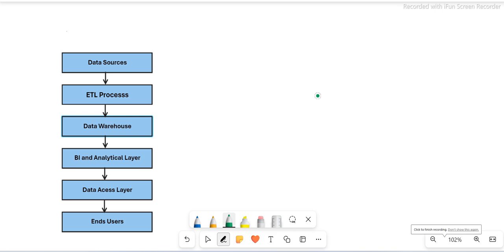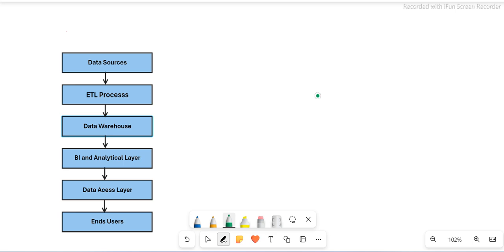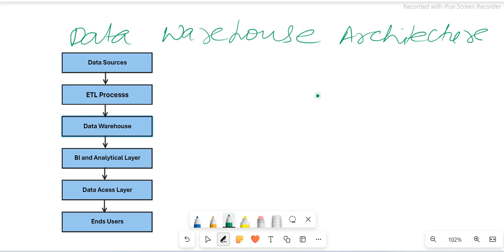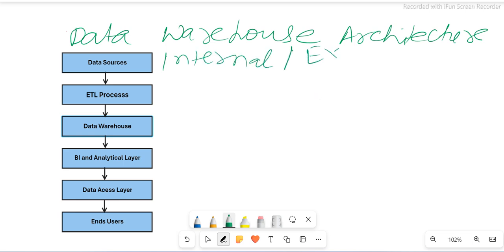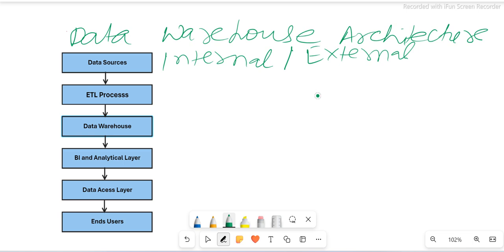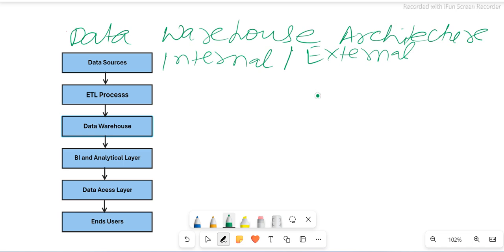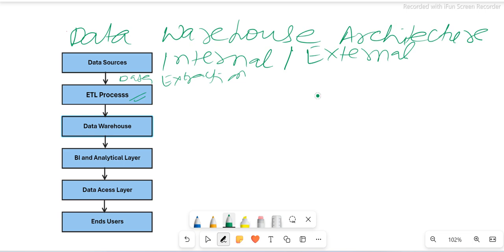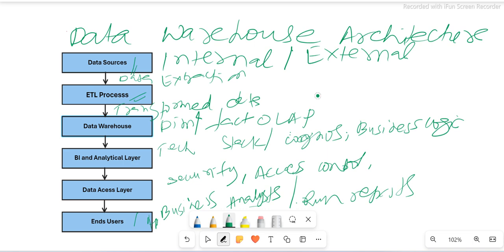data warehouse testing interview questions